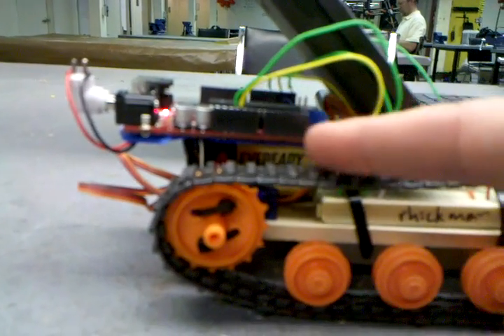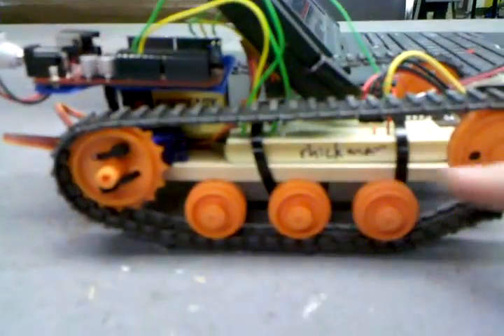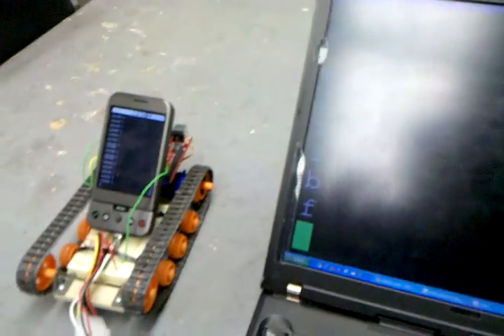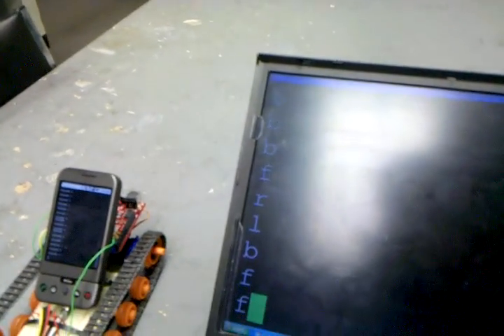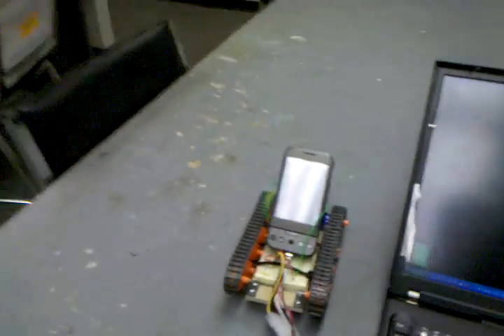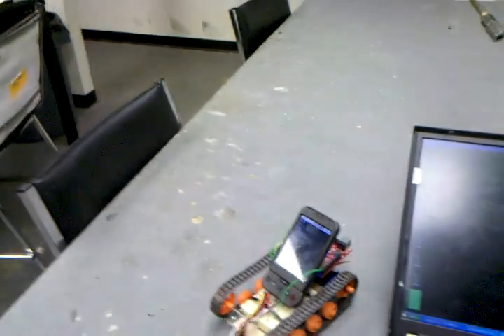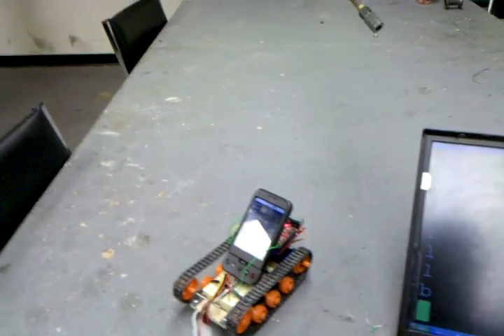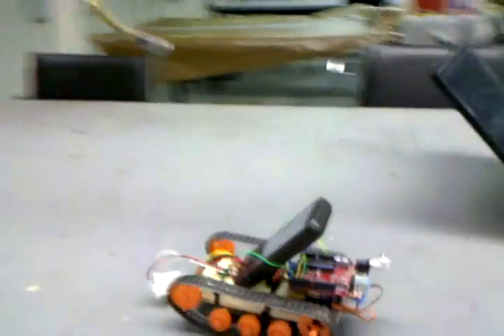Overview of the Android Arduino cellbot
The Android Arduino bot finally lives!!

With some new software, and a quick strap to some tank treads, the Android Arduino bot is finally moving on its own. The phone is only providing a wifi gateway at this point, where it takes commands from the laptop and passes them to the Arduino board over a serial connection. Next up is using the phone for more by taking advantage of text-to-speech, the compass, and commands over the web instead of a telnet client.

Tim Heath is working on two-way serial software so we can have the bot send info back to the phone. We're also designing a custom frame to ditch the sluggish tank treads.